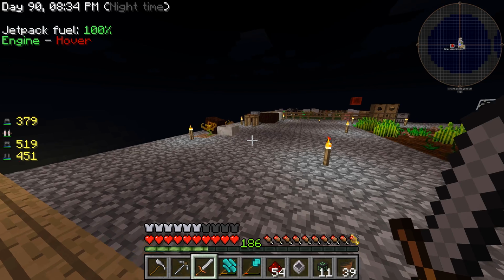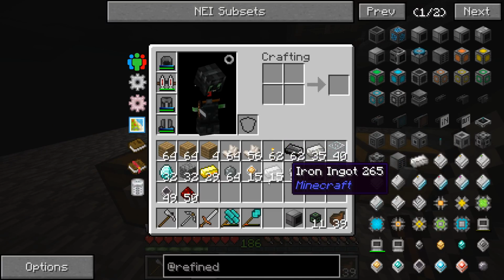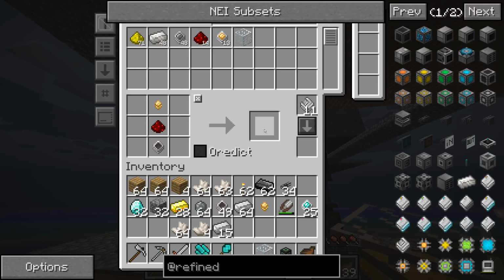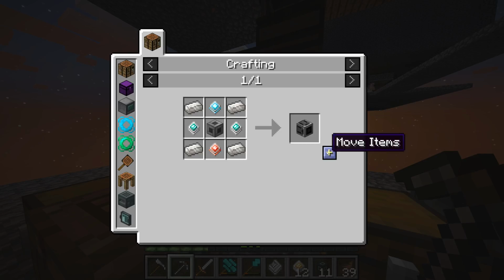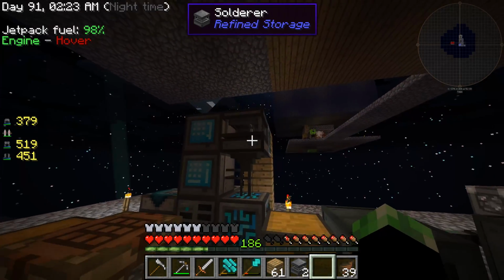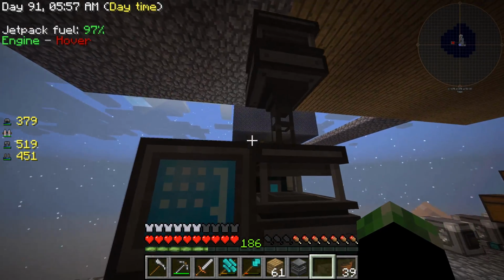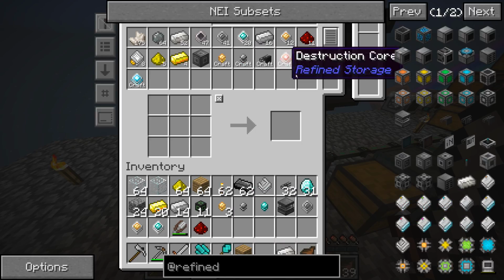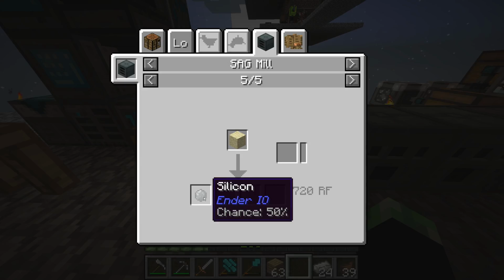Sky Factory 3 Pt. 15 Starting Refined Storage 1440p60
Hey guys! In this episode we take a look at how to start refined storage and the start to automation in our sky factory 3 sky block.